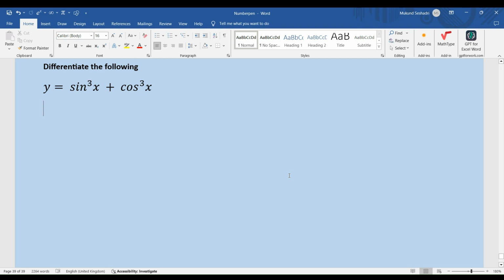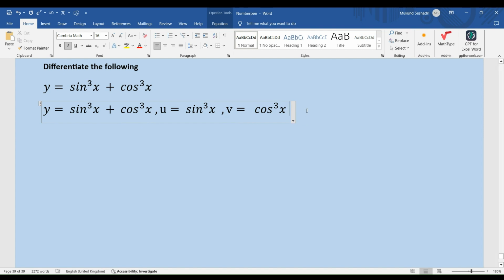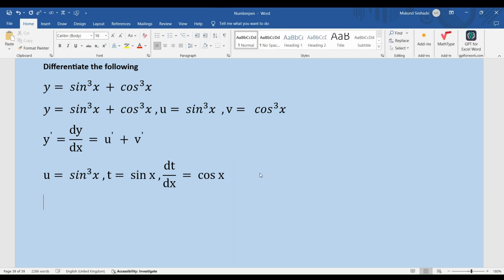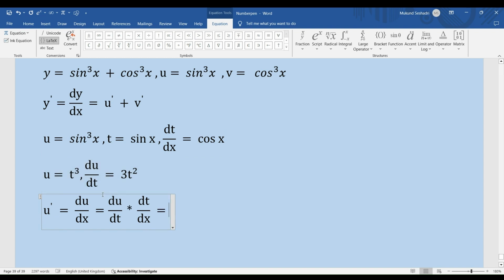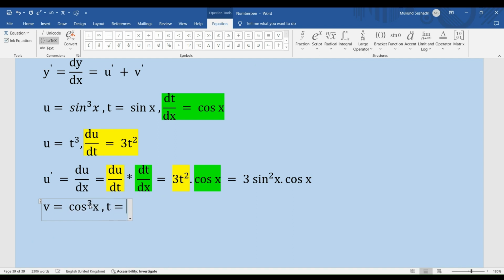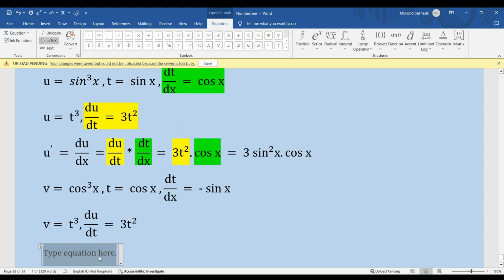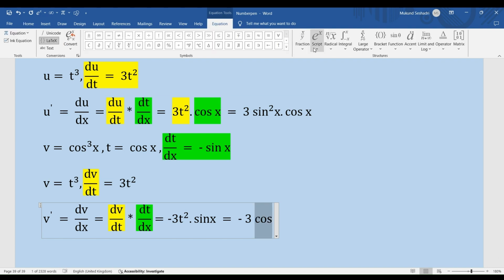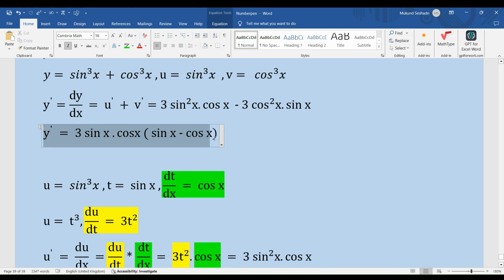161 Exercise 10.3, Problem 22:Tamil Nadu Stateboard Class XI Differential Calculus|Maths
d/dx(sqrt(x))= 1/2sqrt(x)